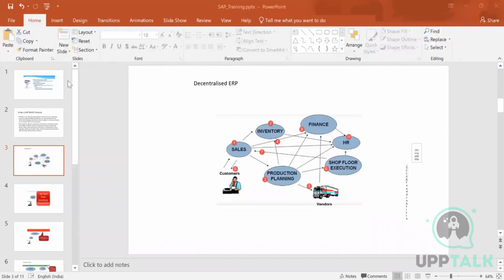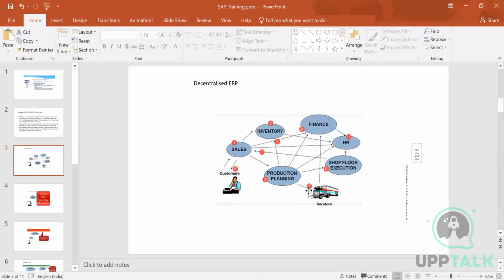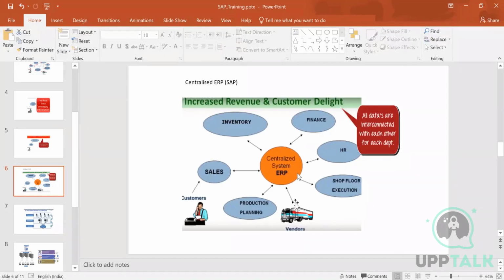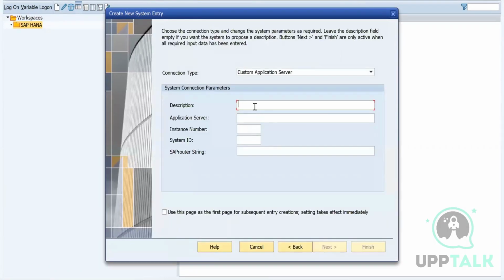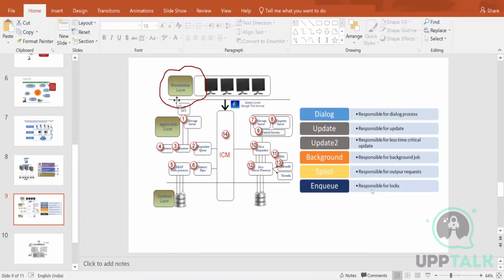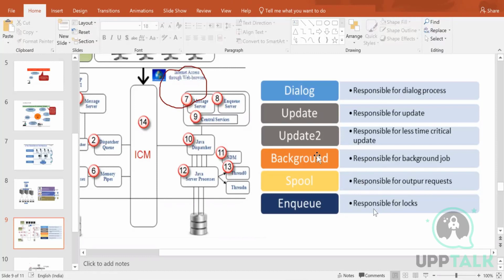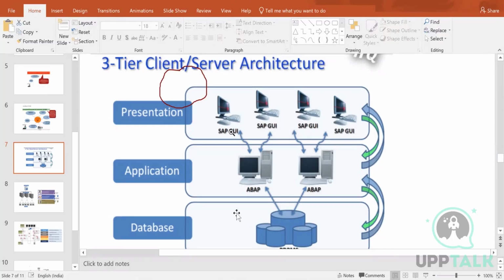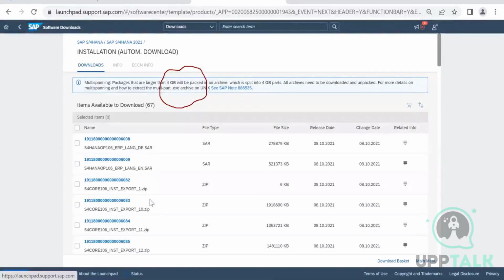ERP System | SAP Basis Training | SAP Basis Course | SAP Modules | SAP HANA Basis | Upptalk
Welcome to our SAP Basis tutorial series! Whether you're new to the world of SAP or looking to refresh your skills, our expert instructors will guide you through the fundamentals of SAP Basis and beyond.

In this comprehensive video series, you'll learn everything you need to know about the core processes, functions, and components of SAP Basis. From installation and configuration to monitoring and troubleshooting, our tutorials cover it all in easy-to-follow, step-by-step lessons.

So, start learning about SAP Basis today and join us for this series of lessons!
In this tutorial you will learn about ERP System.